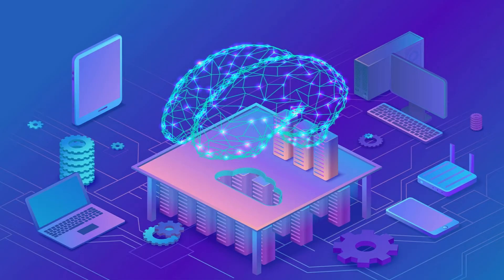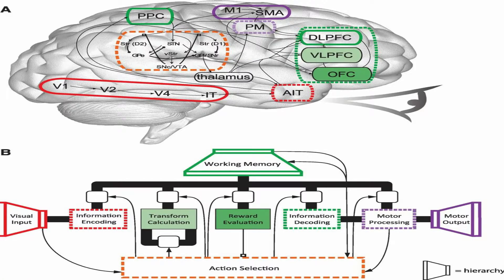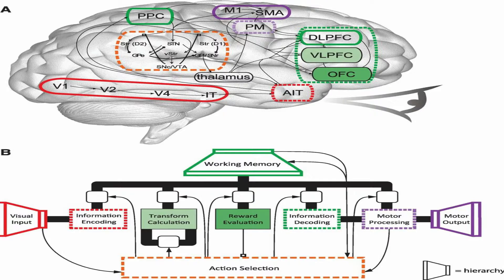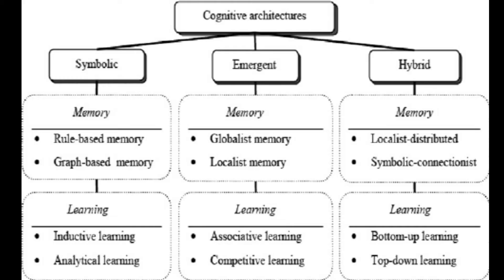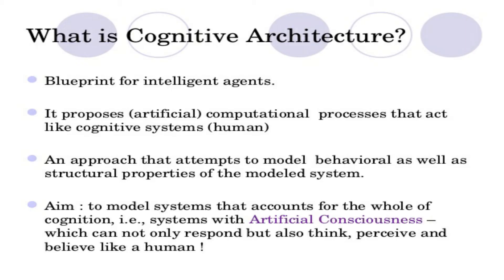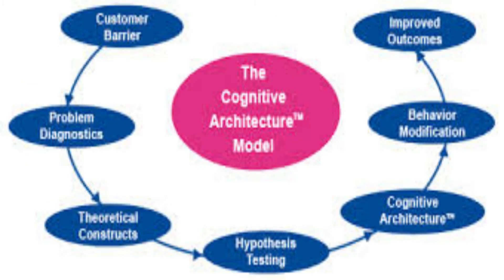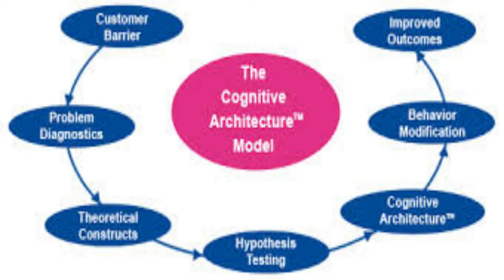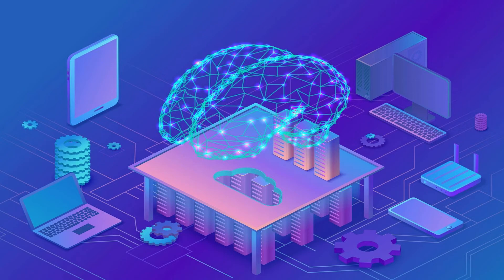What is a Cognitive Architecture? Definition, Meaning, Explanation | RealizeTheTerms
What is a Cognitive Architecture?  Cognitive Architecture Definition, Cognitive Architecture Meaning, Cognitive Architecture Explanation | RealizeTheTerms